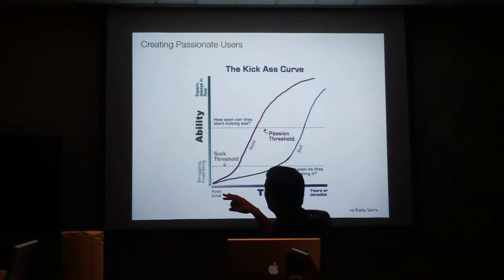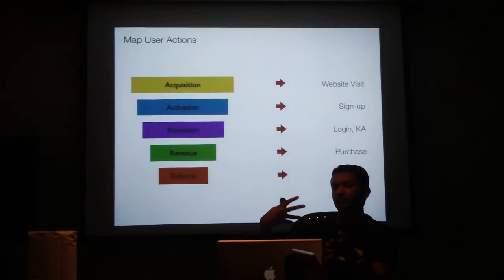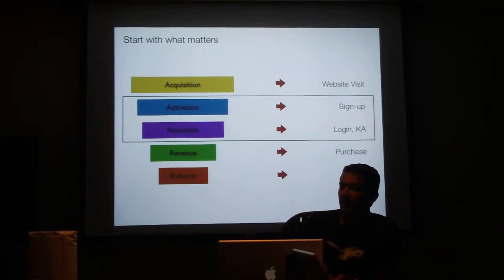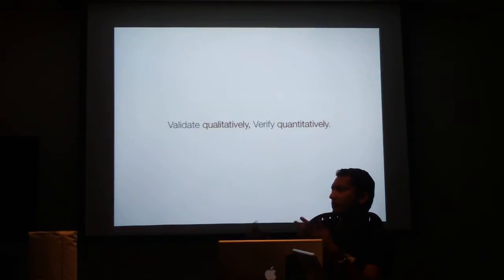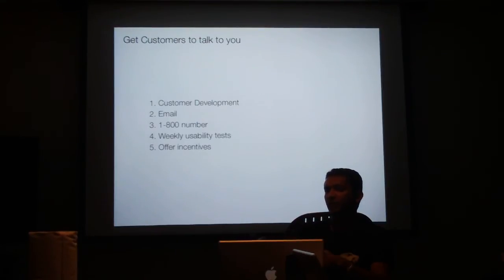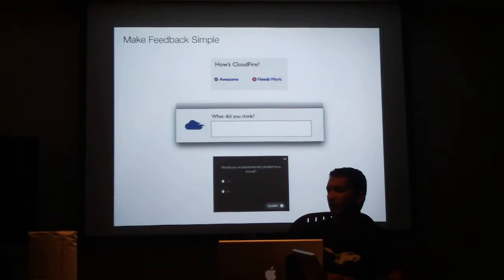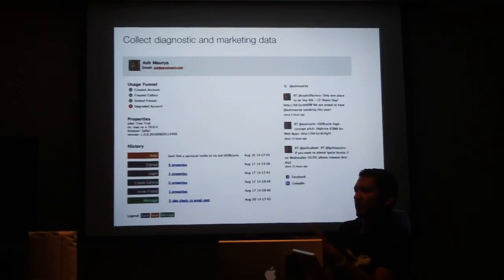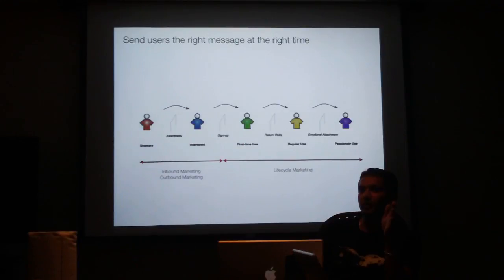Product Feedback Loops - Austin on Rails